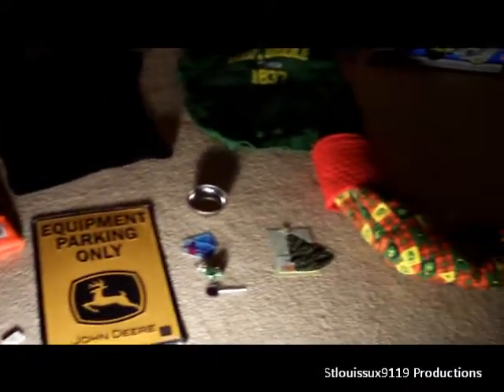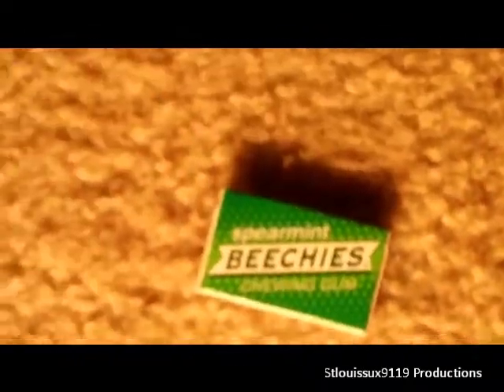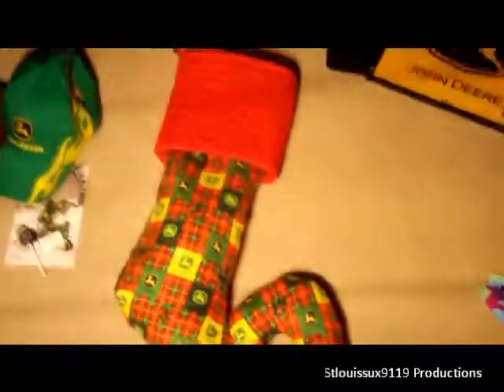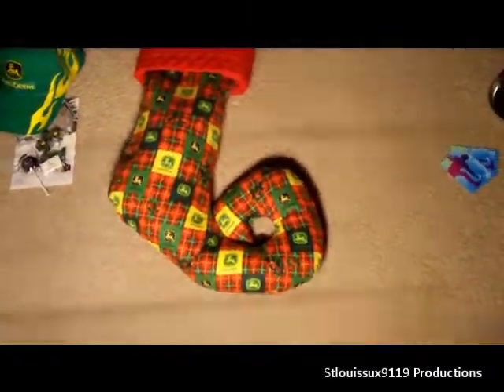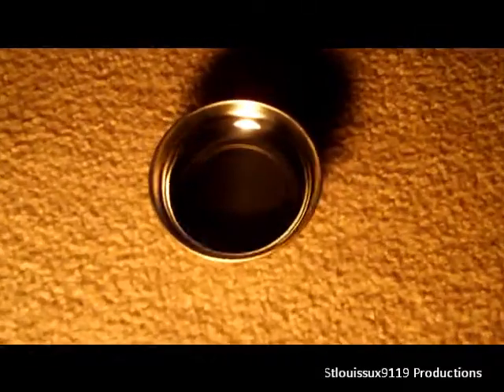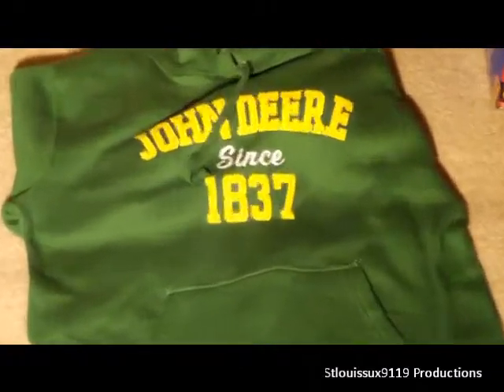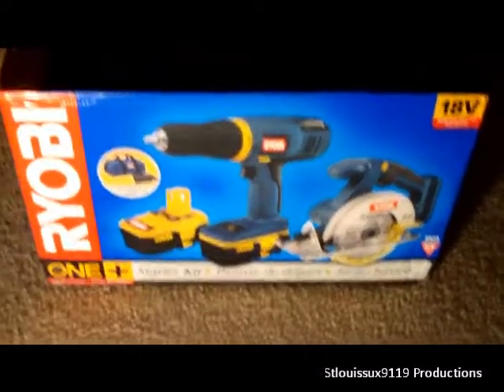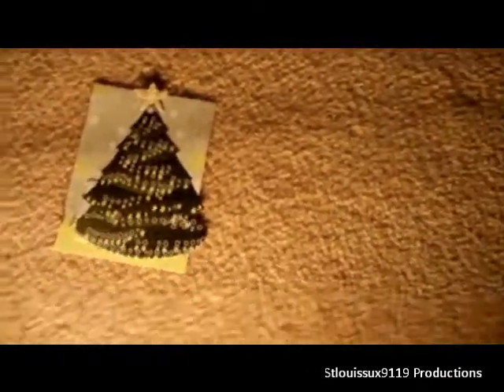Stlouissux9119's Christmas Treasures of 2010 (John Deere Mania!)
Props to tractormandale for the first line of this video. I got the following...
1 John Deere Hoody
1 John Deere Long Sleeve Shirt
1 John Deere Street Sign
1 Carhartt Reflective Hat
1 4" Magnetic Parts Tray
2 $10.00 Itunes Gift Cards
1 John Deere Baseball Hat
1 Massive Custom Made John Deere Stocking ($35.00 can get you one! Just PM me)
1 John Deere Key Chain
1 John Deere Pack of Gum
1 John Deere Lolipop
1 Ryobi One+ Starter Kit with Drill, Circular Saw, 2 Batteries, Carrying case, and Charger
1 Redone Room in John Deere colors